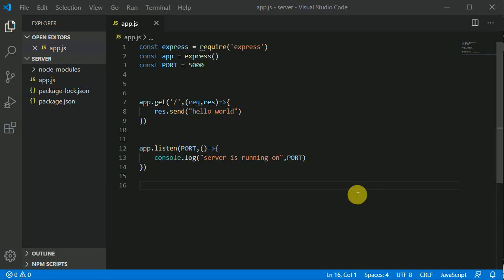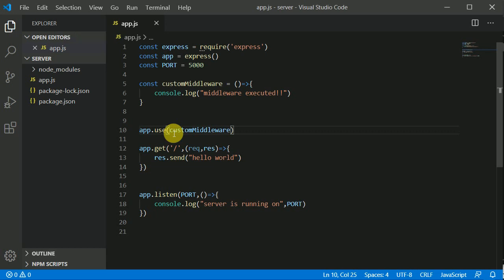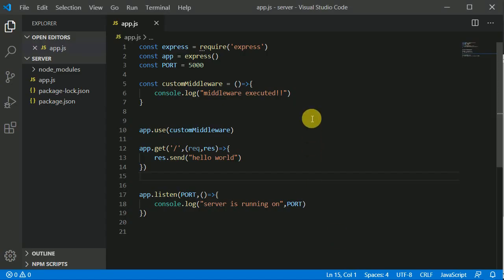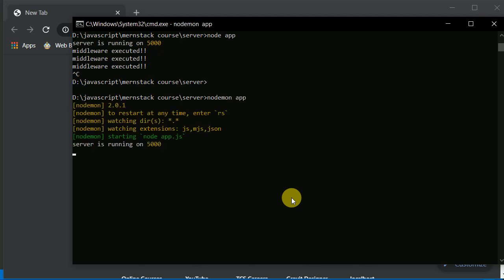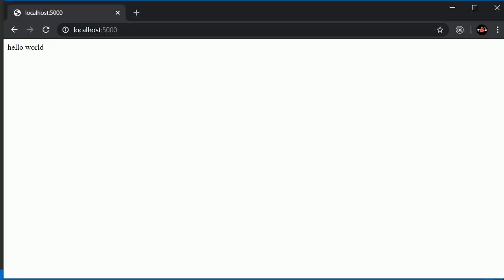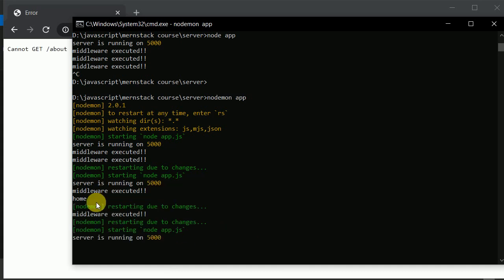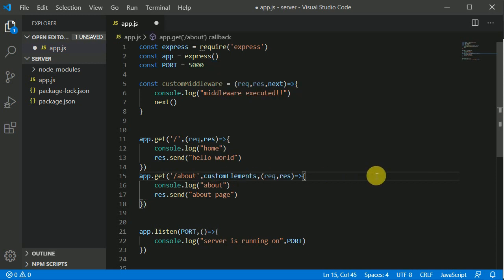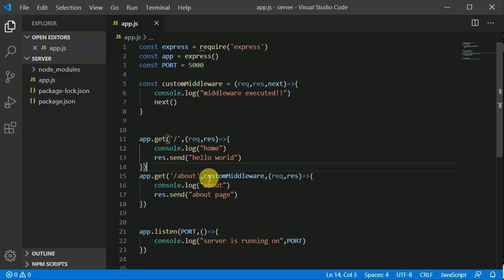#2 - What are Middleware in node js and how they work | Instagram clone | MERN stack tutorial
In this video we will understand how middleware works in node js. Instagram tutorial in node js